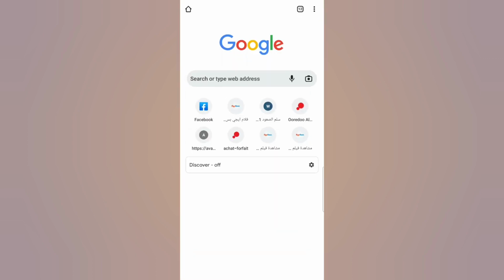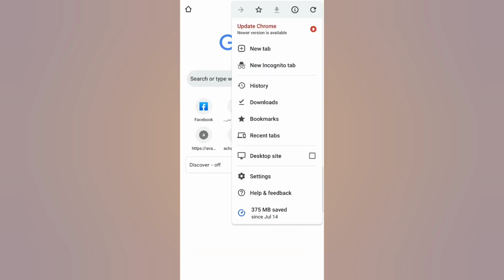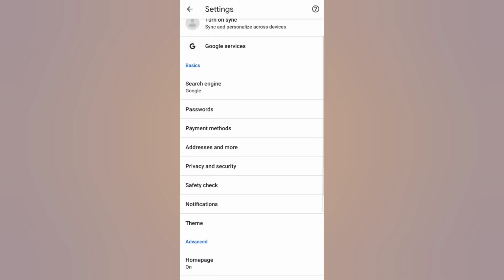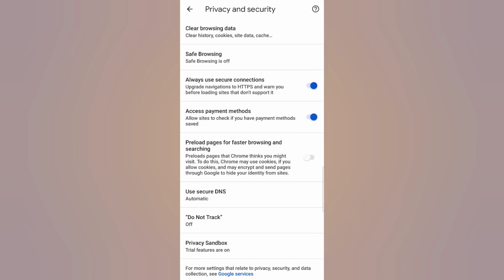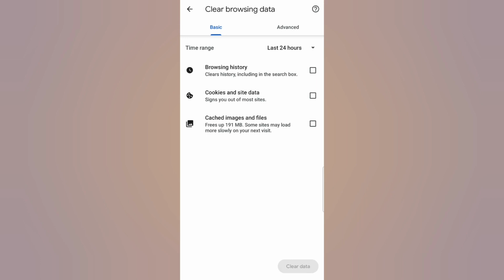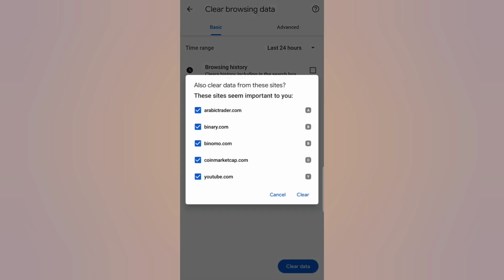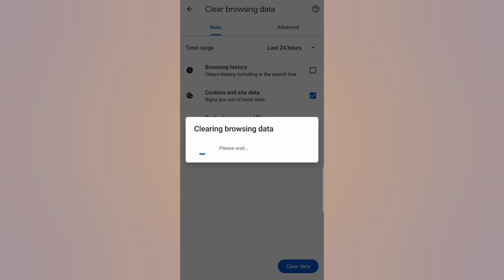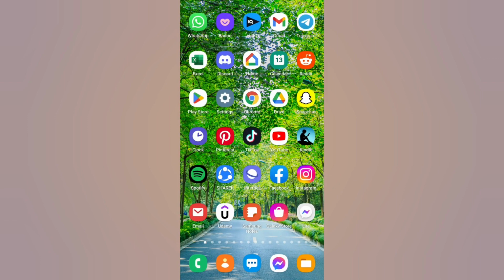How To Clear Cache And Cookies In Google Chrome | Simple Tutorial 2022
Learn How To Clear Cache And Cookies In Google Chrome. It is really easy to do and learn to do it in just a few minutes by following this super helpful tutorial.